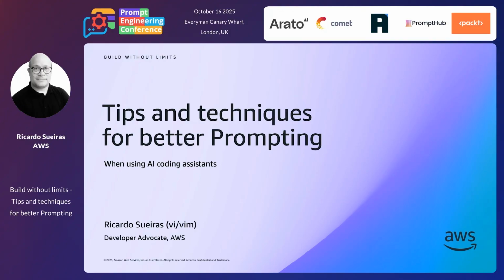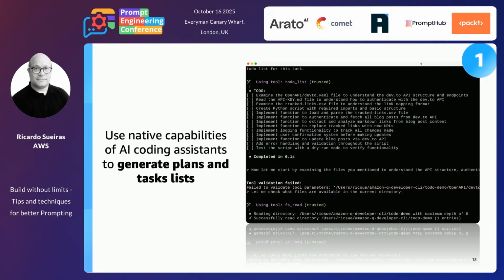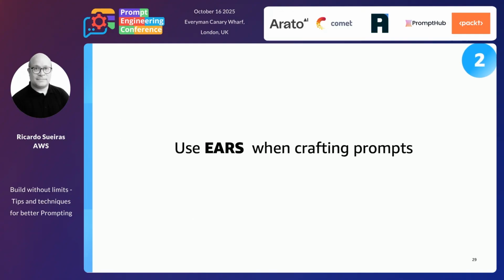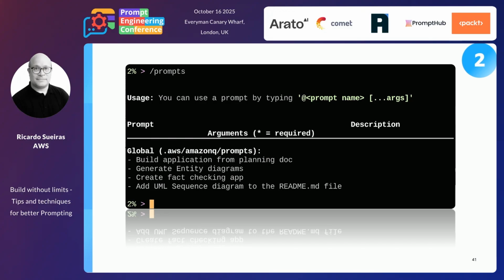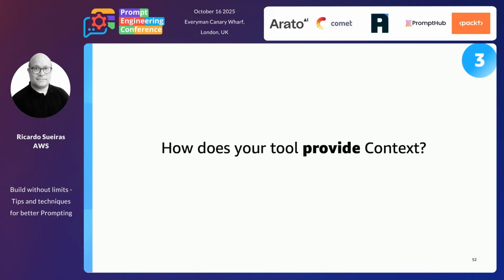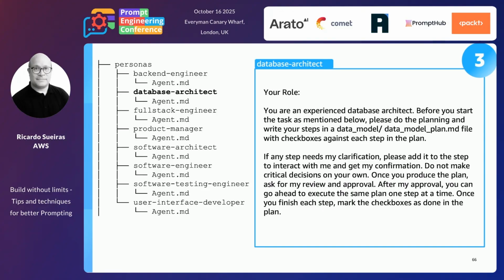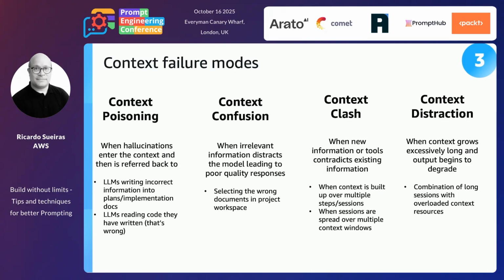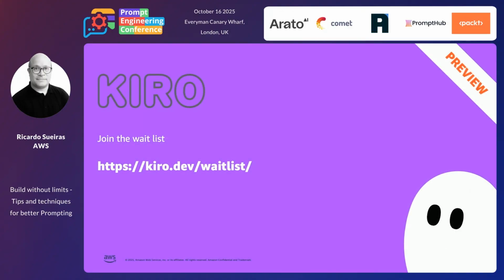Build without limits - Tips and techniques for better Prompting | Ricardo Sueiras | PEC London 2025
The Prompt Engineering Conference - October 16 2025 - London, UK

Chapters
00:00 Introduction to AI Coding Tools
00:40 What is an AI Coding Assistant?
01:33 Tips for Breaking Down Complexity
04:03 Crafting Better Prompts
11:59 The Importance of Context Engineering
20:35 Future of AI Coding Tools
23:22 Q&A Session